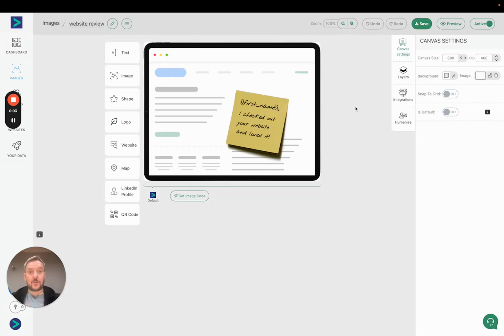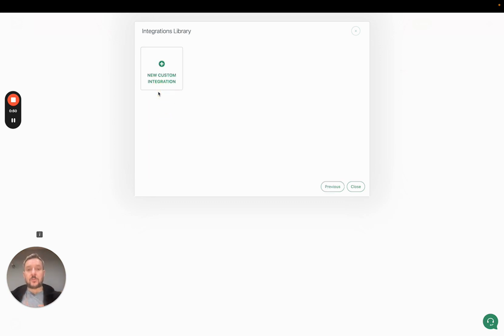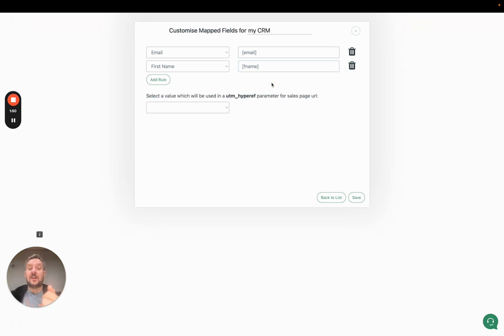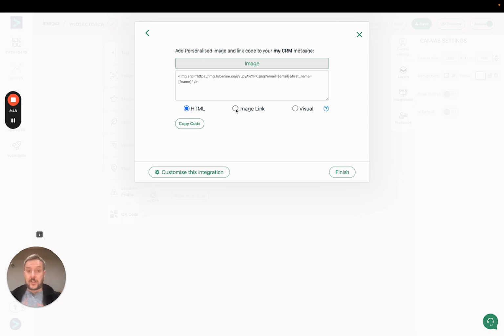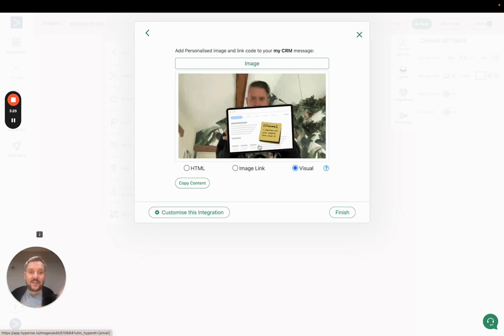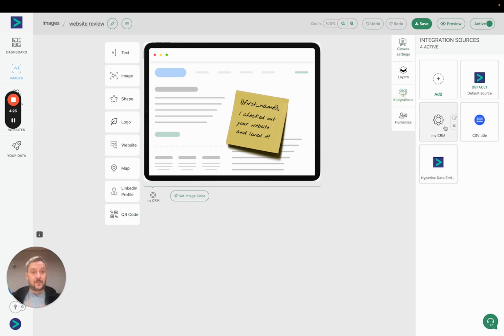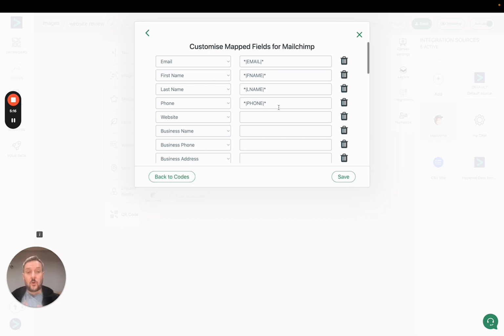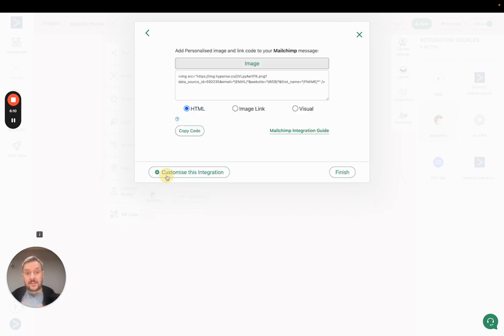hyperise Custom Integrations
ADD YOUR OWN CUSTOM INTEGRATION INTO HYPERISE OR CUSTOMISE EXISTING INTEGRATION WITH YOUR OWN VARIABLES!

Thats right no more waiting for Hyperise to add new platform integrations, you can now integrate with any platform you wish, and it only takes seconds to do!

Additionally, if you've added custom merge tag variables to an existing platform, you can now define those in Hyperise, meaning no more having to edit the custom image code to add these in!